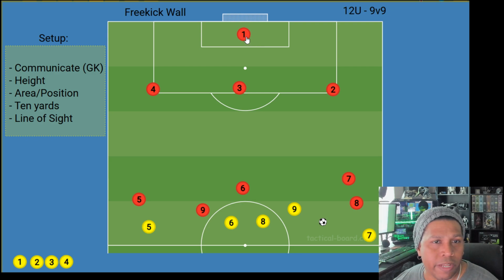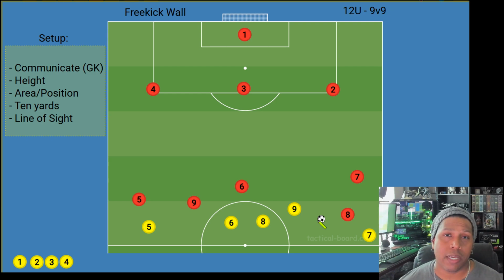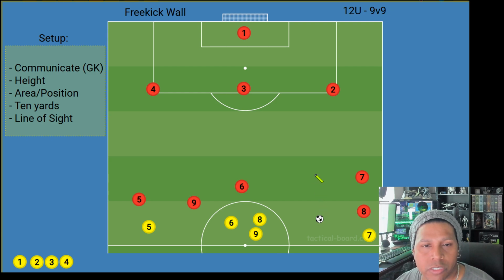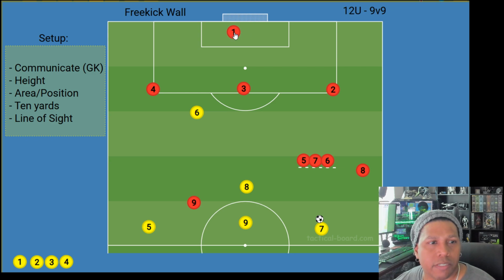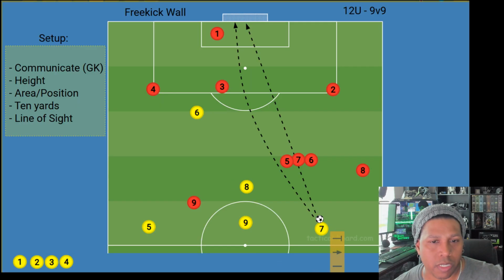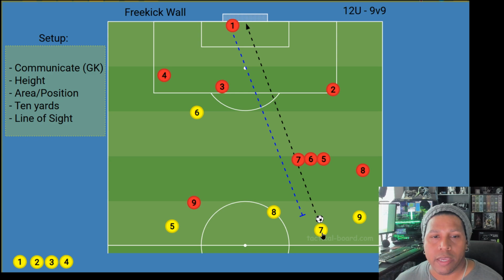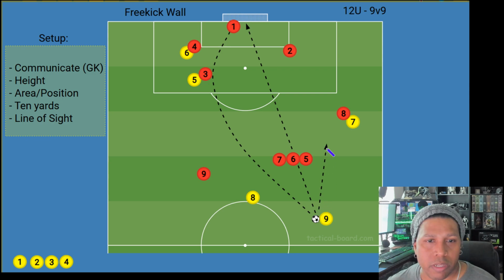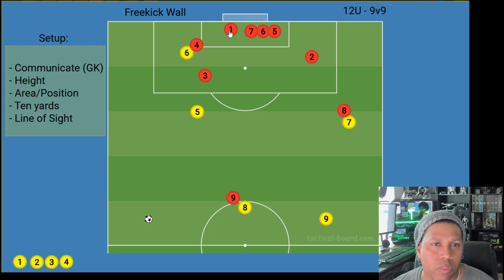Defending Freekicks (9v9)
This video goes over defending freekicks and few other rules for the freekick procedure. This is more directed for my team's use and doesn't really cover strategies when it comes to taking freekicks.